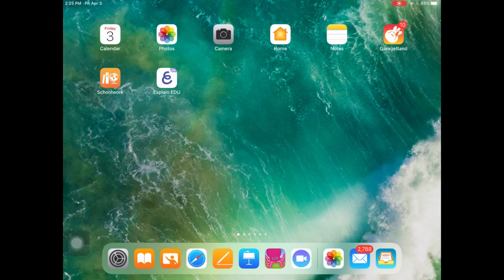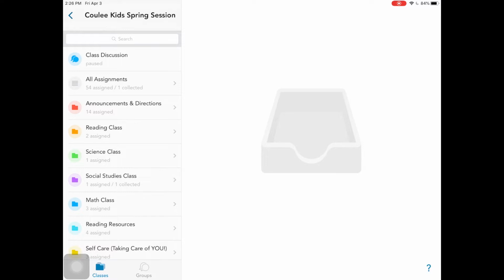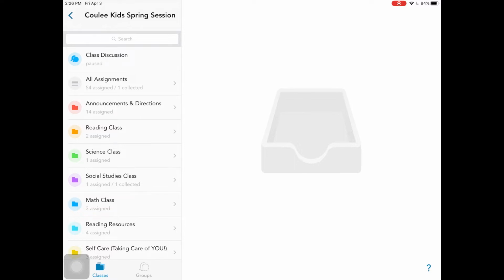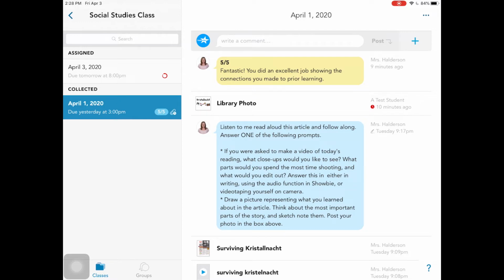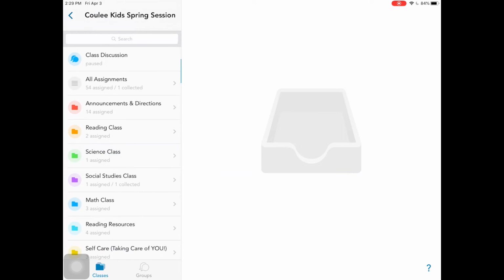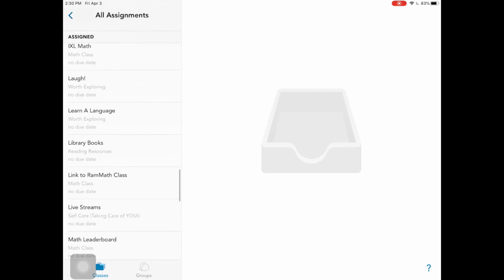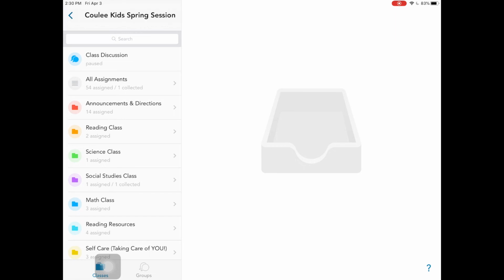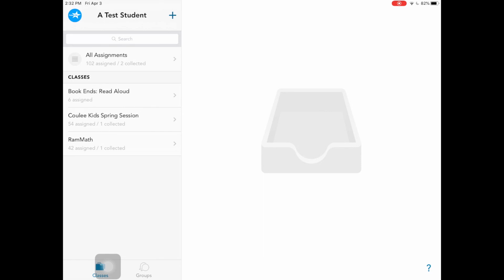Showbie: Finding Your Learning Materials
This is a video tutorial showing both parents and students how easy it is to go into Showbie and find the learning materials we will be using during the Spring 2020 Session.